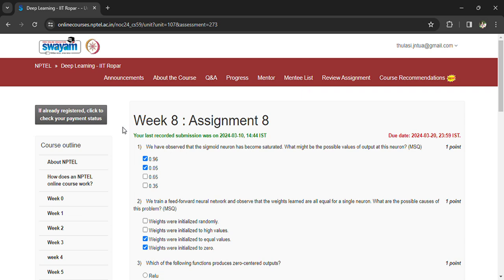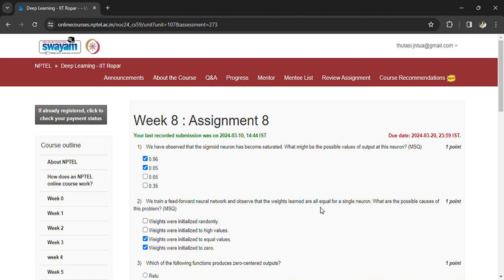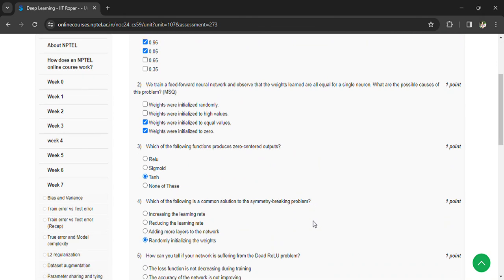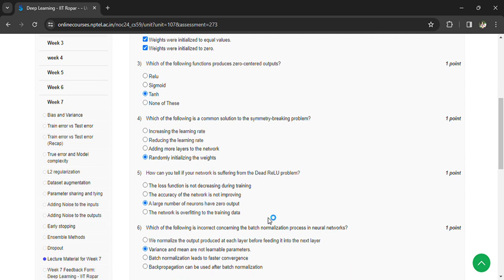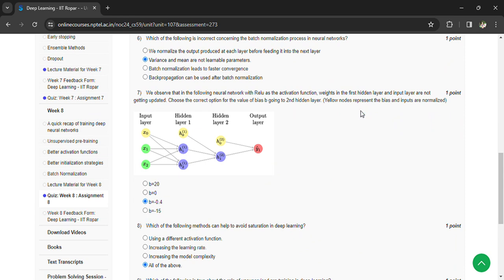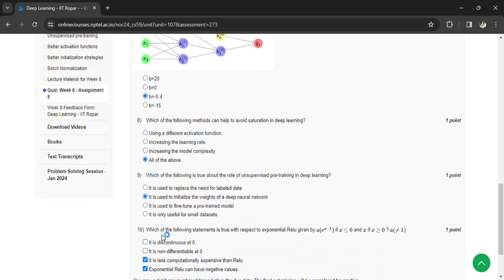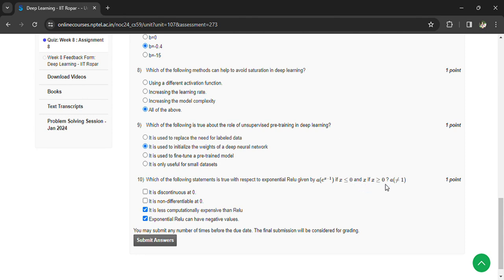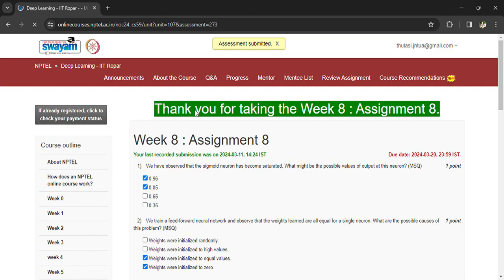NPTEL Deep Learning IIT Ropar Week 8 Assignment 8